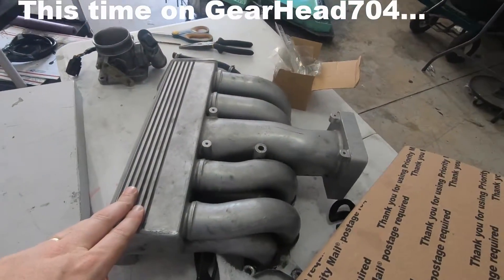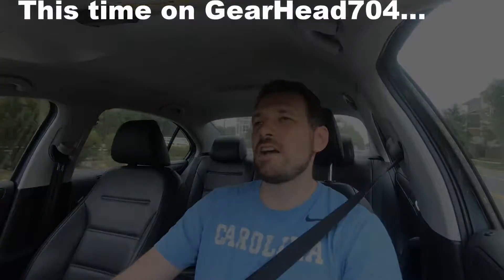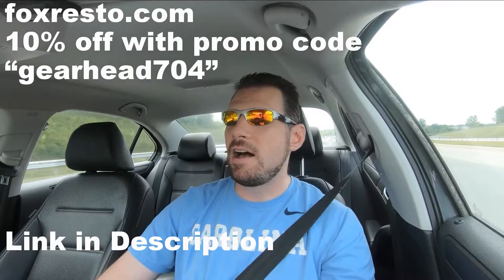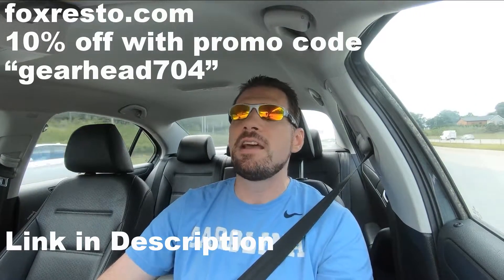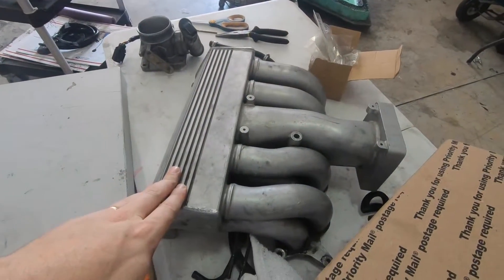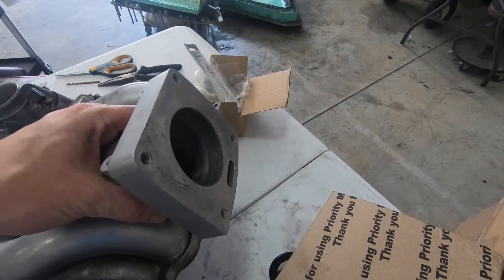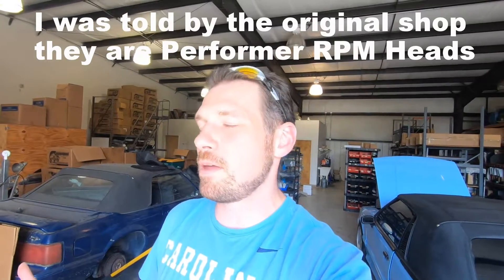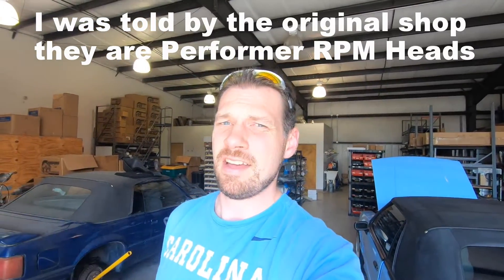I Bought The Wrong Intake For My FoxBody Mustang!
I end up figuring out what intake and throttle body I need for my FoxBody Mustang.

Aquarius - Perfect (YouTube) version